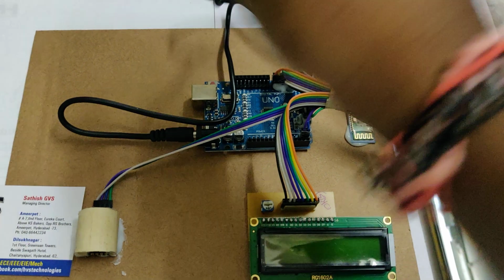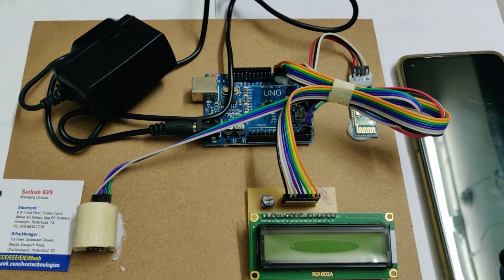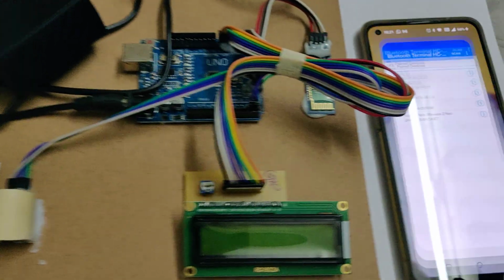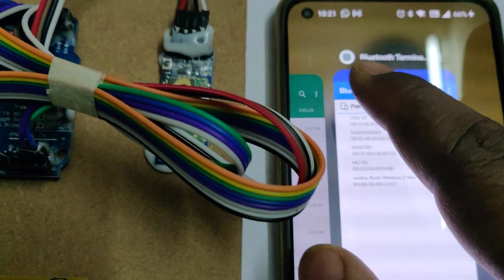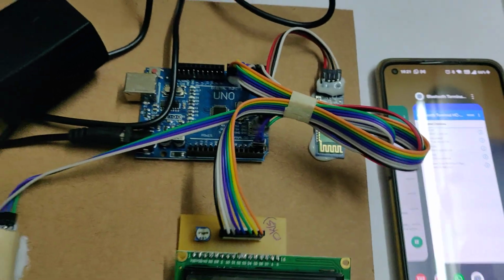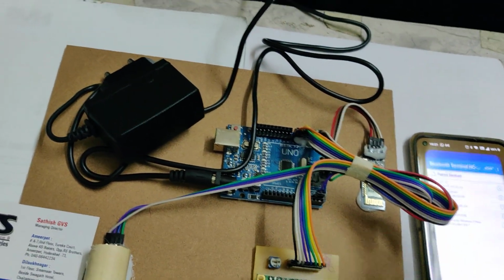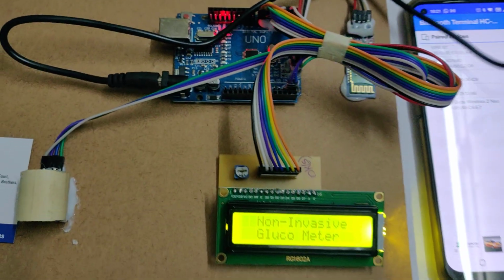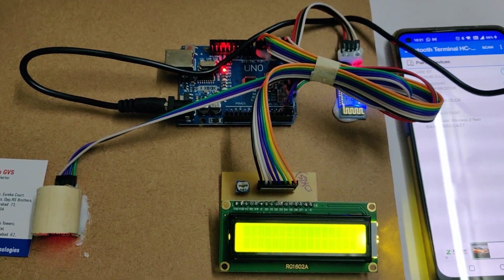HVS-3668. Noninvasive Glucose Concentration Measurement System#bluetooth monitoring#NIR sensor